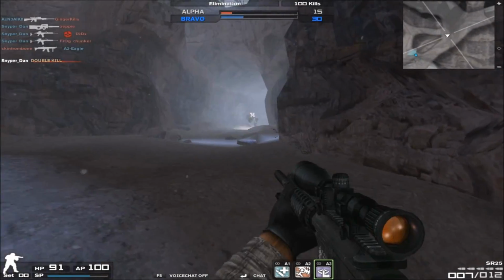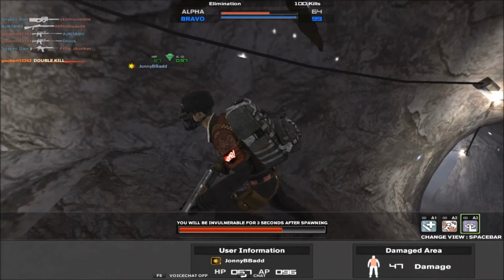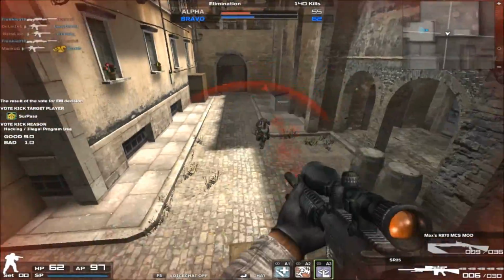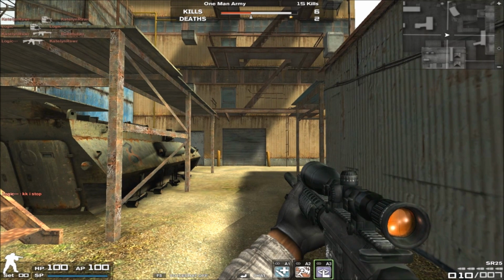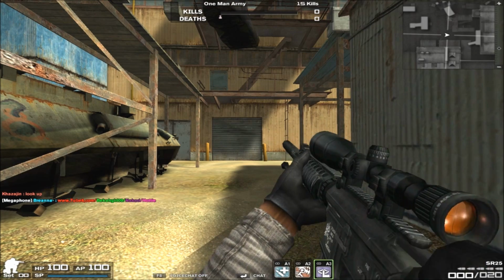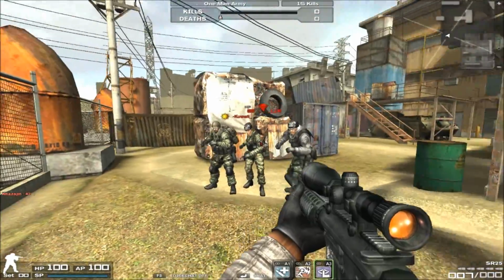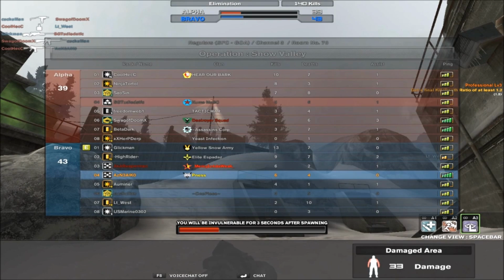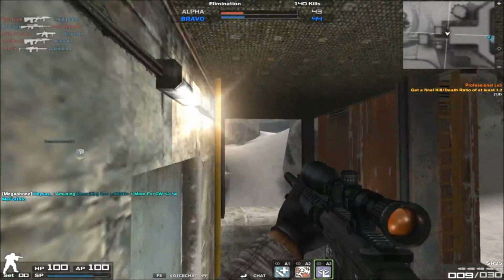Combat Arms: The KAC Stoner Rifle 25 Review | Exploring The Sniper Arsenal Chapter 2 Episode 1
The Stoner Rifle 25, or more commonly known as the SR-25, is a 7.62x51mm NATO sniper rifle manufactured by Knight's Armament Company.

Rank Requirement: Private
Cost: 5390 GP / Week
Damage: 75
Portability: 43
Rate of Fire: 25
Accuracy: 95
Recoil: 60
Ammunition Count: 10/30
Modifications: Magazine Mods only, comes with integrated suppressor

Hipfire Spread: Similar to the M24's hipfire spread, but bullet spread largely tends to hit towards the outer rings of your hipfire spread
Scope Style: 4x standard L96A1 green crosshair scope
Scope-in Speed: Noticeably faster than the L96A1
Idle Sway: Very slow but drifts side-to-side a lot

Additional Quirks: Extreme consistency (for being a full-auto sniper rifle)

Quickscoping Viability: None, due to the SR-25's low damage

Personal Opinions: The SR-25 is a very fun semi-auto/full-auto sniper rifle to use if you don't feel like going around quickscoping or something. The SR-25's greatest advantage is that you know exactly what this gun will do, and it will very rarely do something unexpected. But, if you prefer sticking to one-shot sniper rifles, obviously avoid the SR-25.

IGN: AzN3AlK0
KDR: 1.61
Rank: General of the Army (5 Star)
Clan: N/A